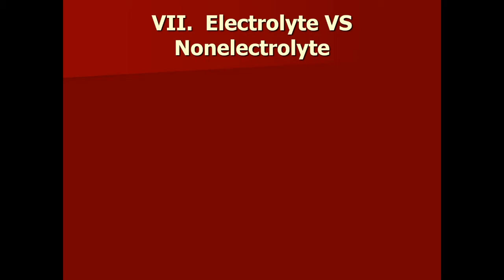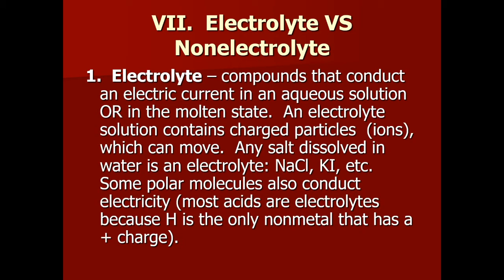Solutions Unit: Electrolytes (Its what plants crave...)